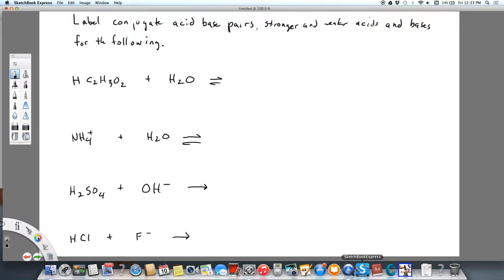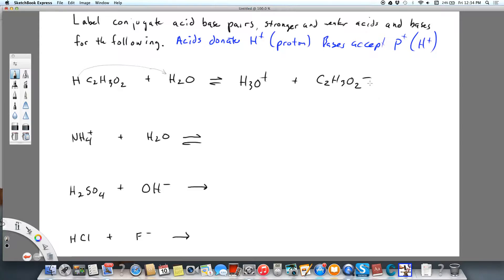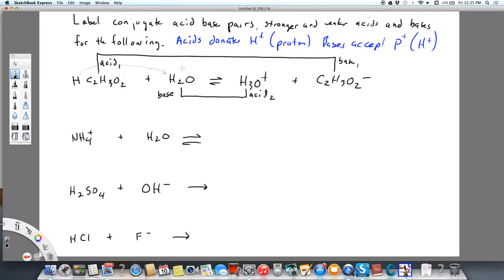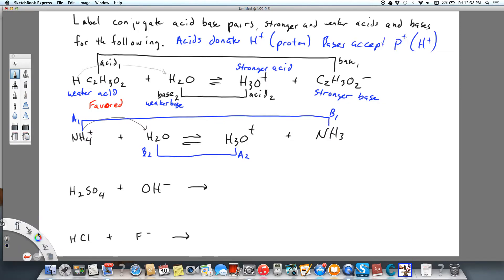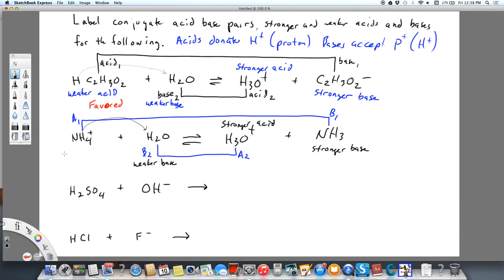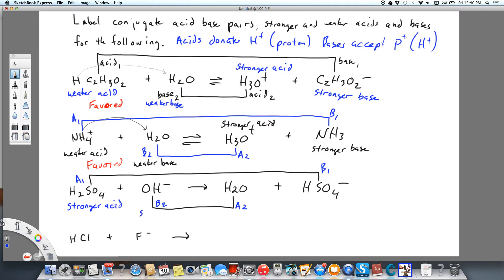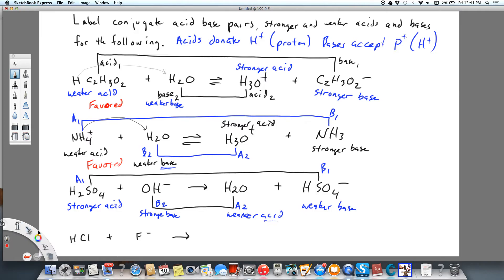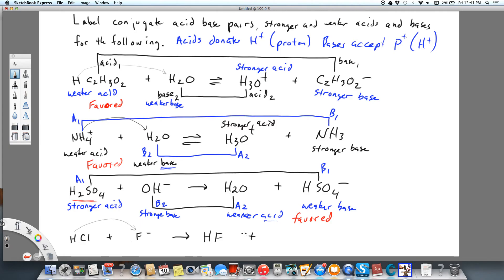Labeling Conjugate Acid and Base Pairs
Labeling Conjugate acid, conjugate base, stronger acid, stronger base and which side is favored according to Bronsted Lowry Theory of Acids and Bases